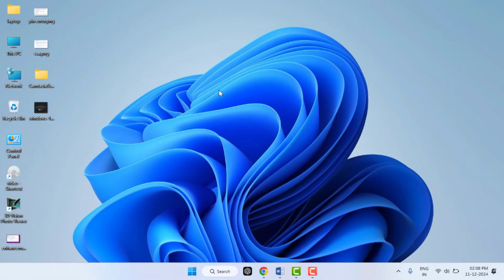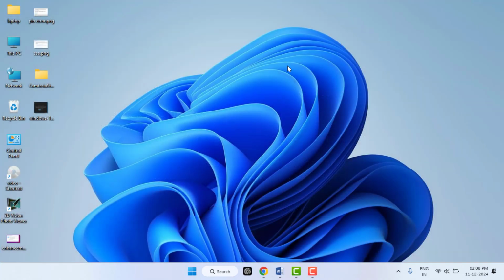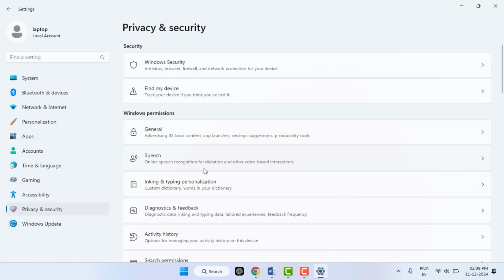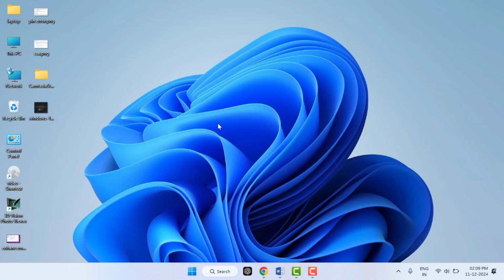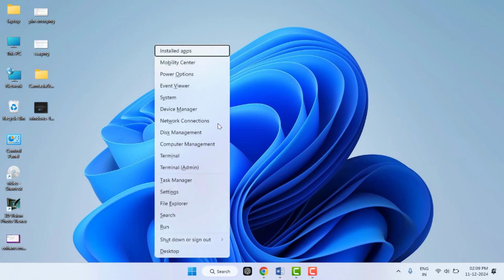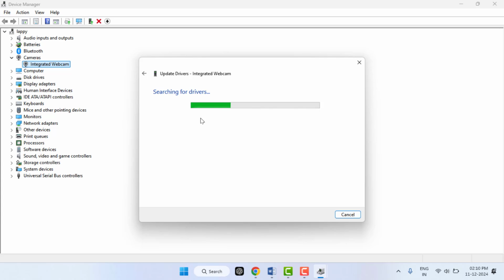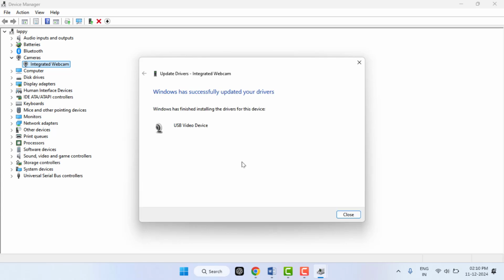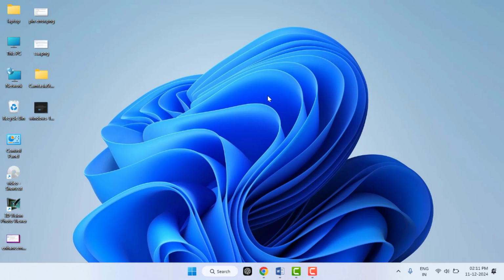How to Fix We Can’t Find Your Camera Error 0xA00F4244 on Windows 11 | No Camera Are Attached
How to Fix Camera Error 0xA00F4244 on Windows

How to Fix The "We Can’t Find Your Camera" error 0xA00F4244 on Windows 11, This Step-By-Step Guide This Error Typically Appears When Your System Can’t Detect Your Camera Due To Driver Issues, Camera Settings, Or Hardware Problems Follow Along To Troubleshoot And Resolve The Issue, Checking Camera Permissions, Or Making Sure The Camera Is Properly Connected We’ll Help You Get Your Camera Working Again, for More Watch our Video Carefully.